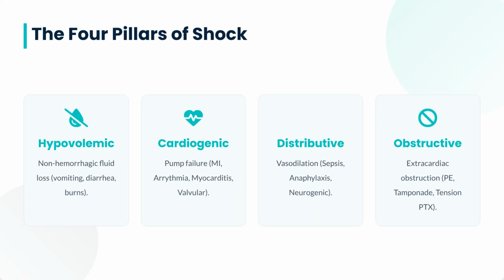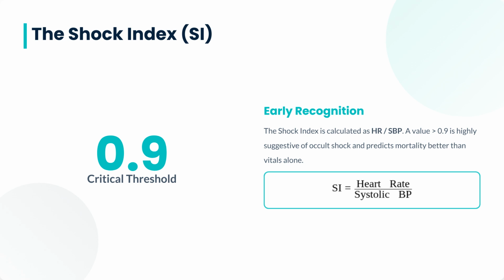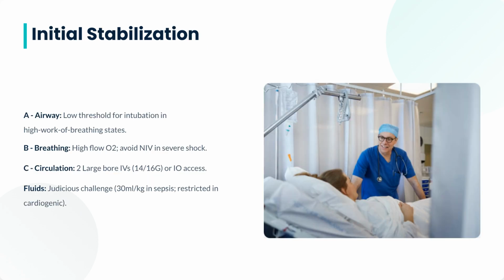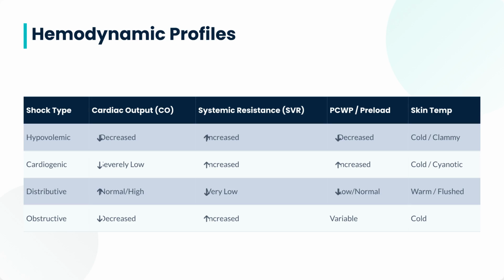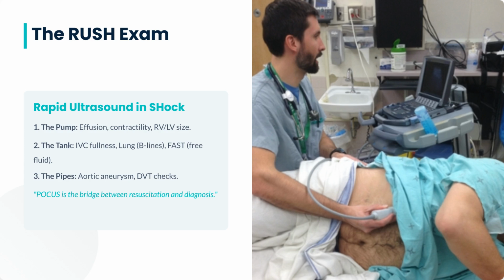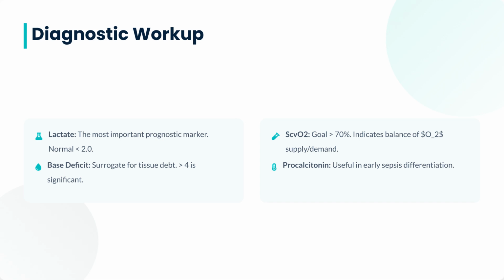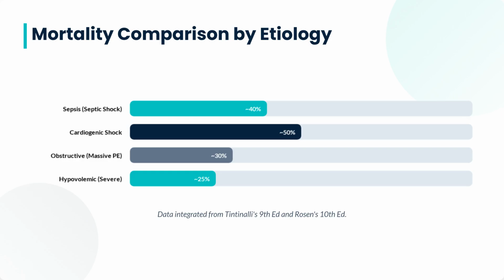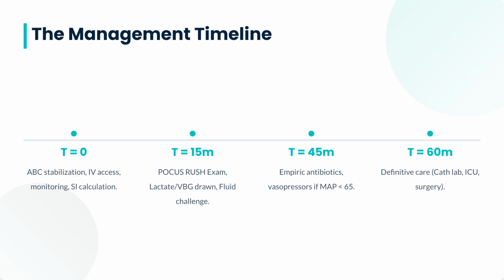Shock non traumatic